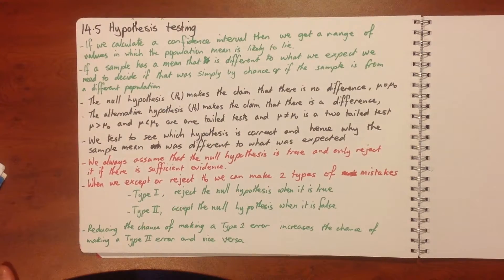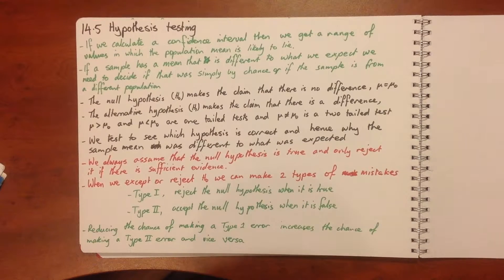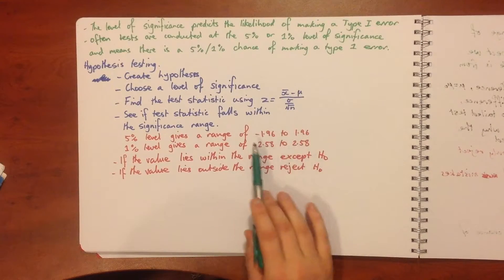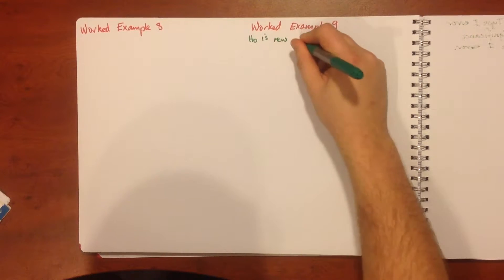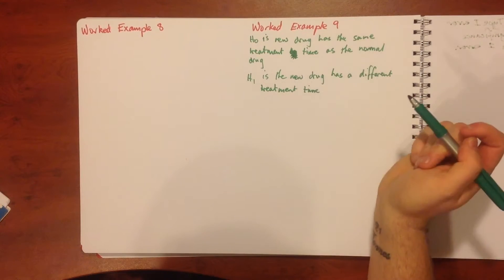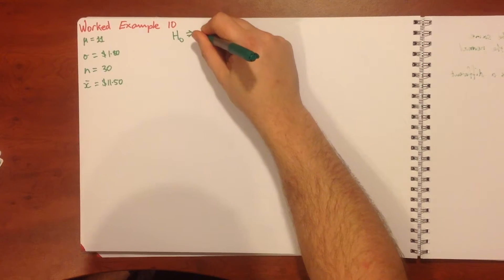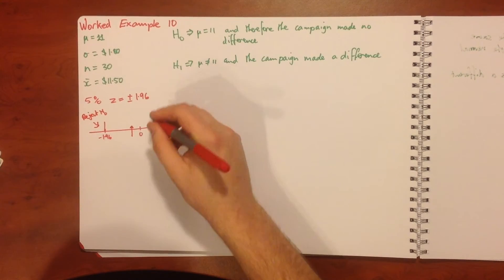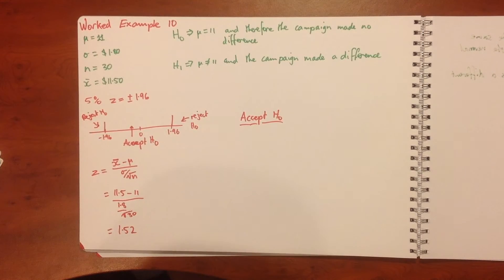Specialist Maths 14.5 Hypothesis Testing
In this tutorial students will learn how to create and test hypotheses